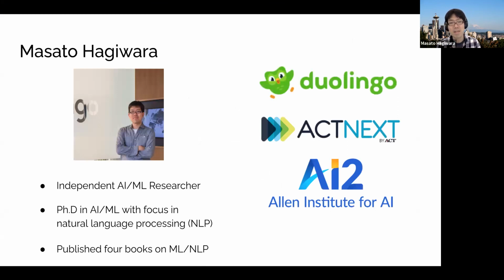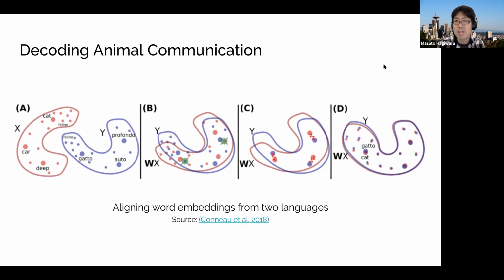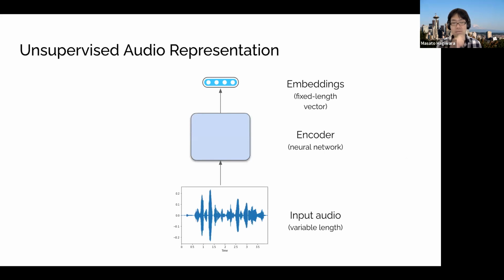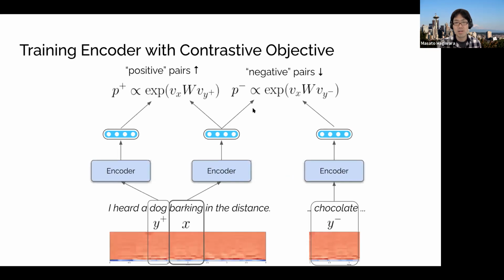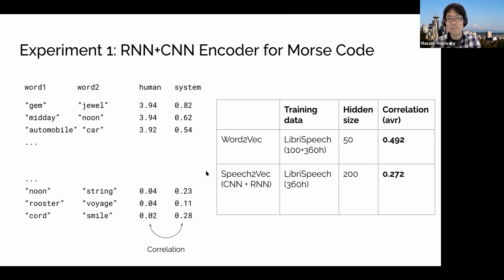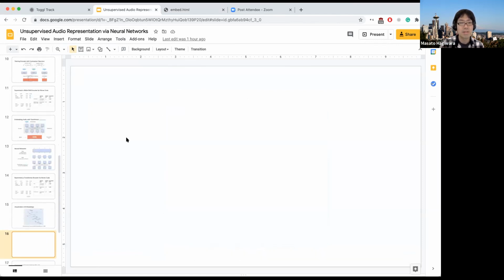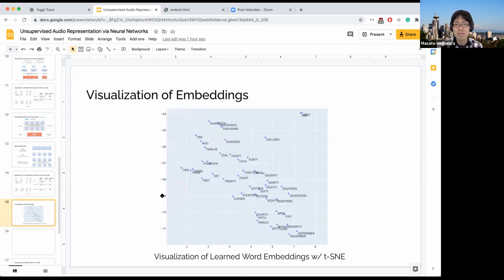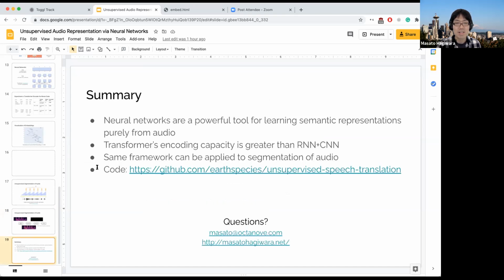Voices of the Deep: Unsupervised Audio Representations with Masato Hagiwara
On February 23, 2021, machine learning researcher Dr. Masato Hagiwara shares how neural networks can transform speech audio into semantic representations without supervision. Unsupervised audio representation is a fundamental building block for processing, analyzing, and translating human speech and Dr. Hagiwara explains how his experimental results demonstrate how to recover the semantic relationships between words without access to supervision or written texts.

Masato Hagiwara is a natural language processing engineer and researcher at Octanove Labs He received his Ph.D. degree in Information Science from Nagoya University in 2009. During his Ph.D., he worked at Google and Microsoft Research as an intern and thereafter at Baidu Japan and Rakuten Institute of Technology, focusing on search engine-related language processing research. Most recently, he was working as a Senior Machine Learning Engineer at Duolingo, focusing on educational applications of NLP. He received several paper awards for his work on knowledge acquisition and transliteration. He is the author of "Real-World Natural Language Processing” from Manning Publications

This presentation was part of a series of semi-regular meetups for Voices of the Deep, a multidisciplinary multi-institution project founded and led by scientists Laurance Doyle (SETI Institute), Brenda McCowan (University California at Davis), Fred Sharpe (Alaska Whale Foundation), Michelle Fournet (Cornell University), and Jim Crutchfield (University California at Davis) and supported by Templeton World Charity.